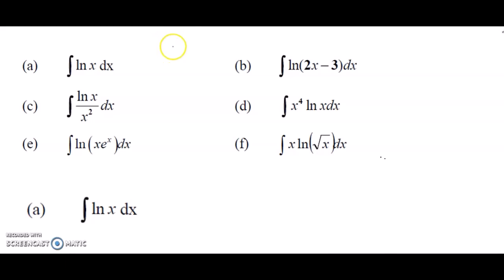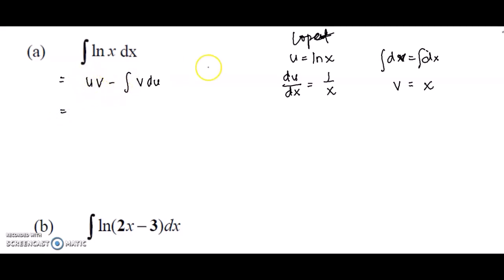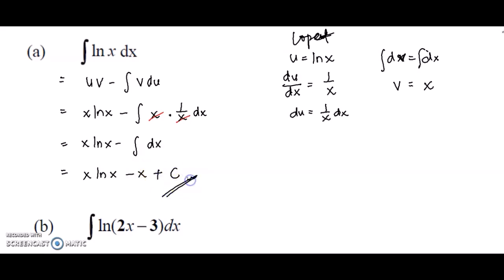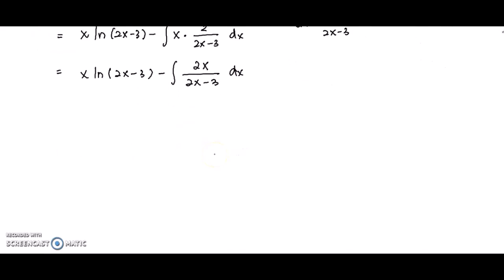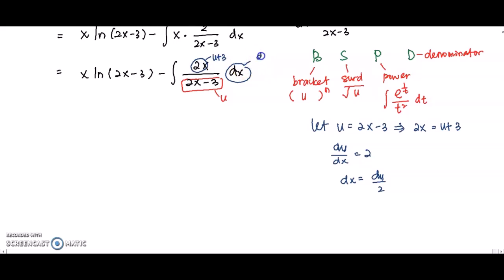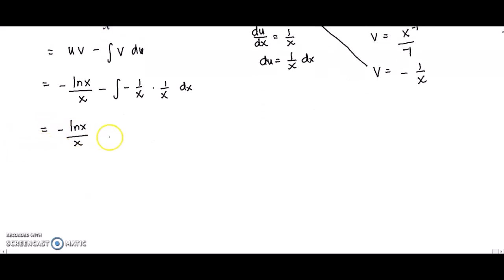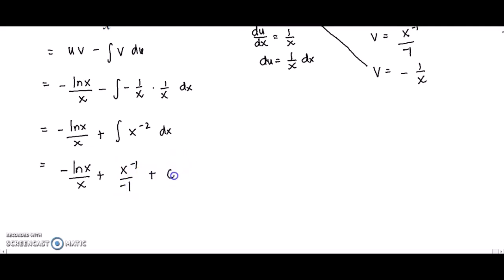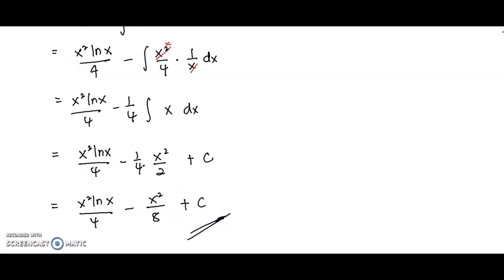Tutorial: 6.4 Integration by Parts (Question 2 - involve log functions)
This video shows 6 examples integration involving log functions.